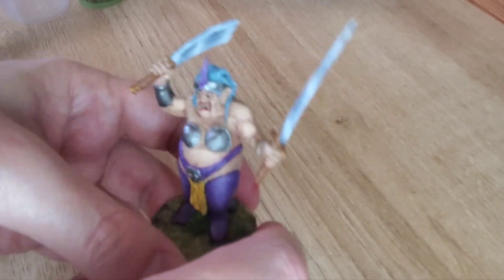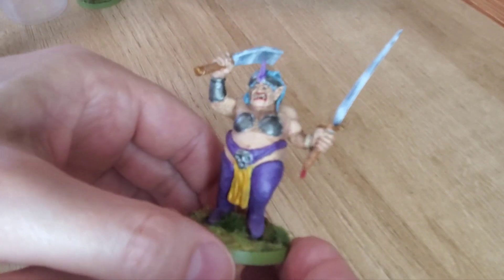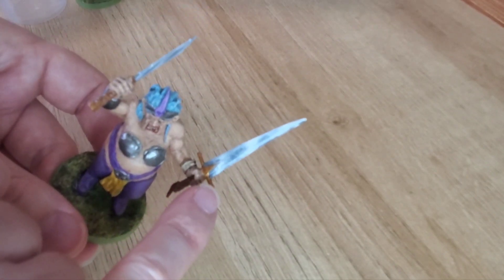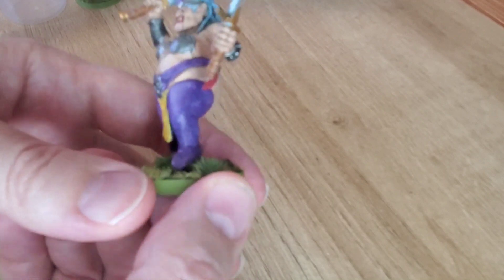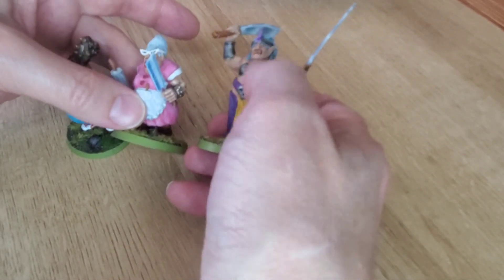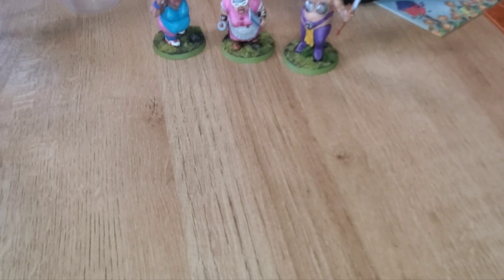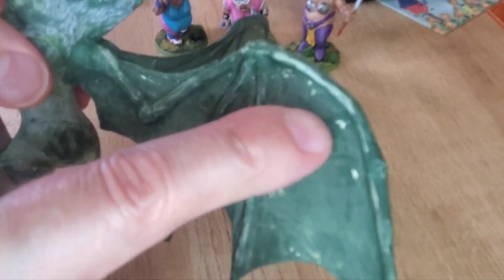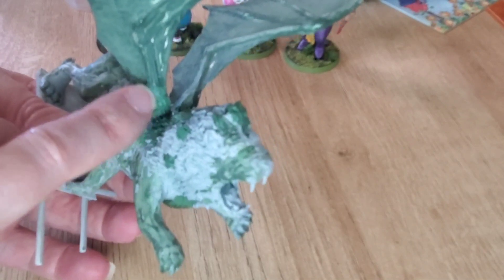My catlady ogre champion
Finishing another piece to my cat-aclysmic army of chaos, this time a witch elf turned ogre